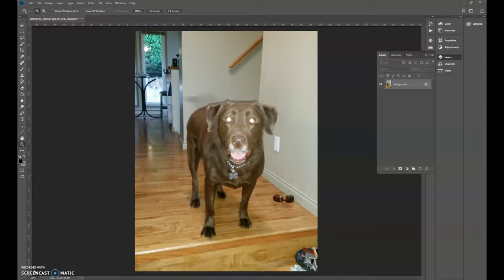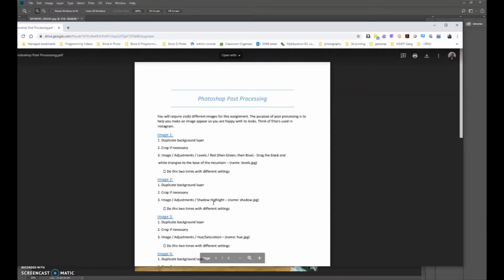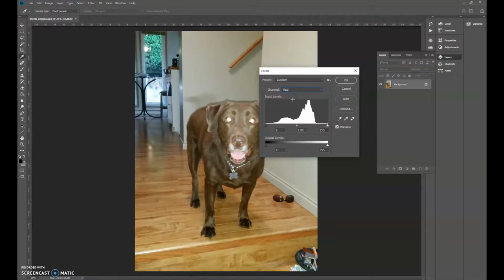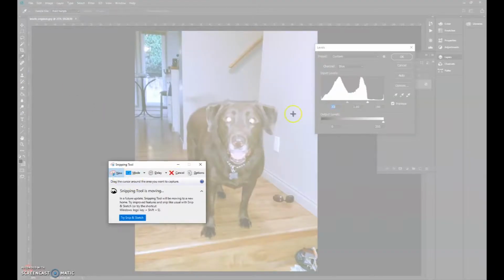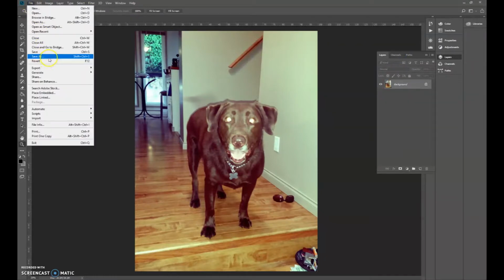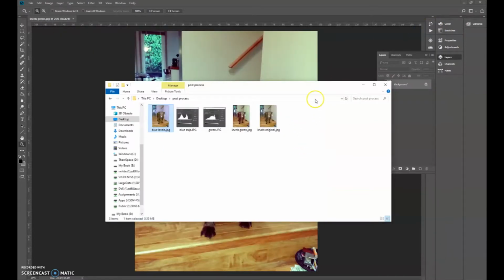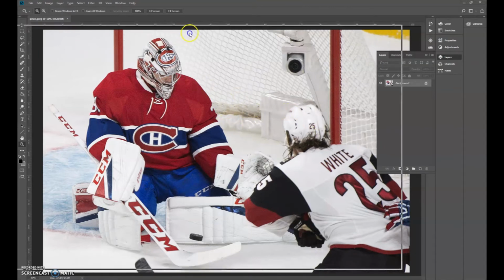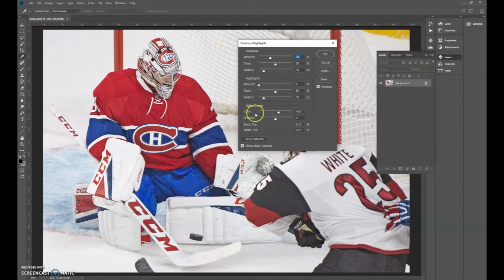post process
Making adjustments to photos in Adobe Photoshop to make them look just how you envisioned them.